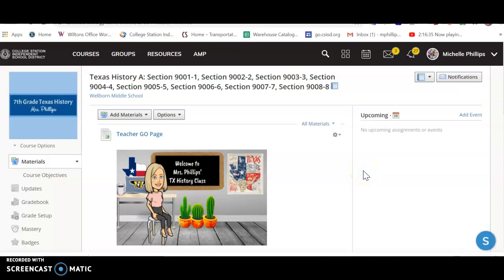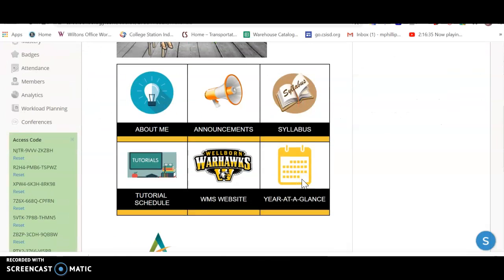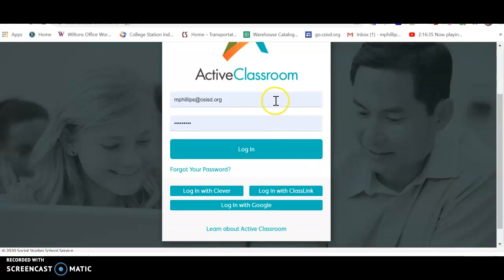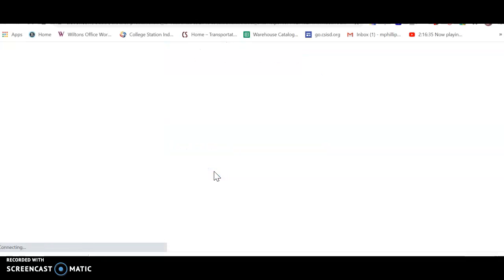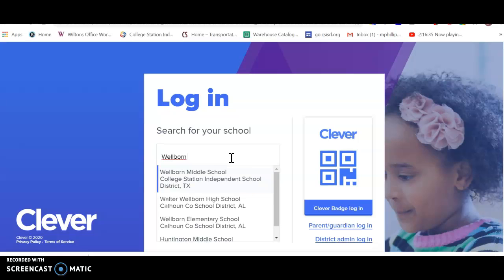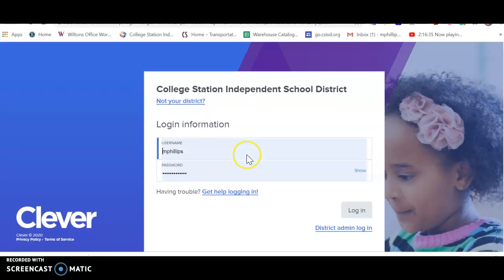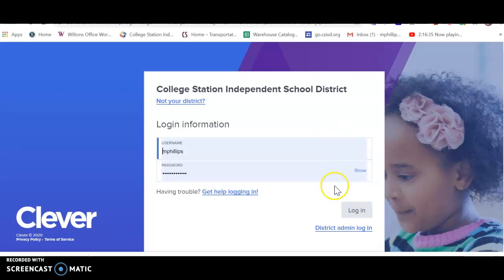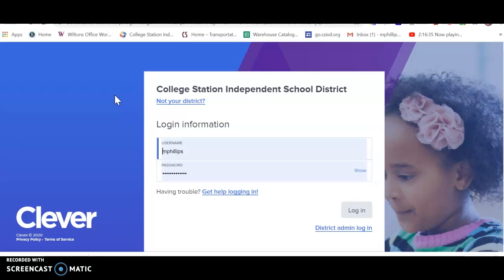Active Classroom Instructions